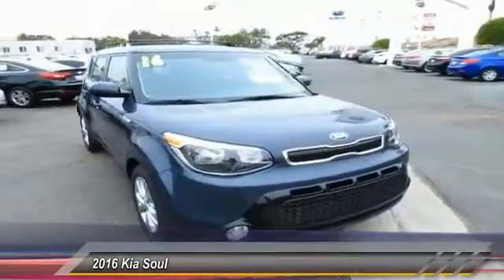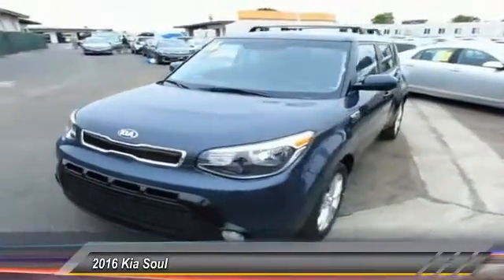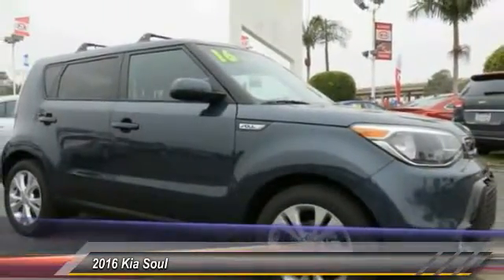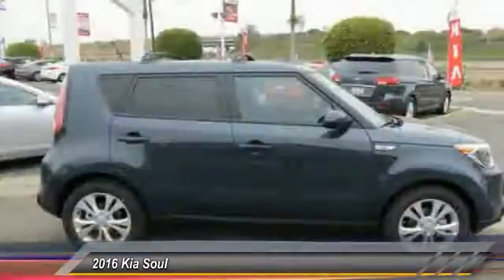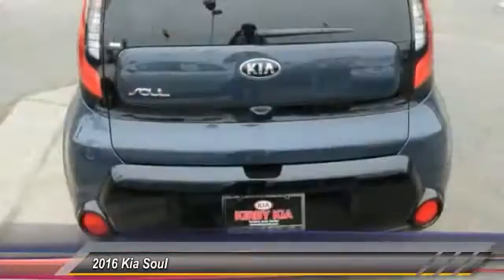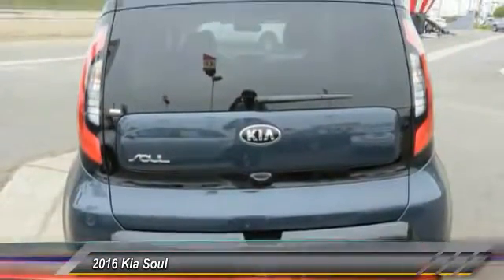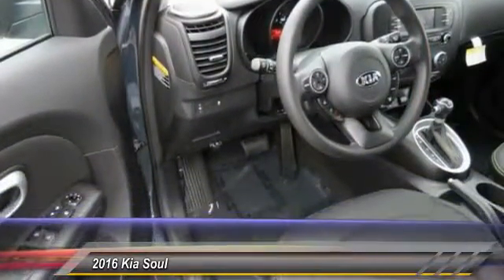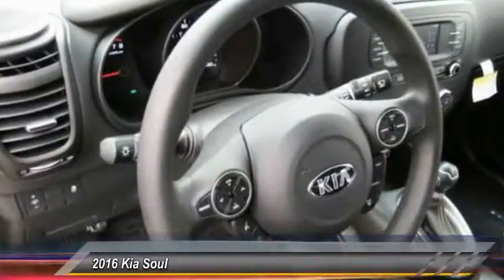2016 Kia Soul Live Ventura CA 16536T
2016 Kia Soul +

Don't miss this 2016 Kia Soul. It's equipped with Automatic transmission and features a FATHOM BLUE exterior. With 15 miles, You'll want to take this 4 door car home. Make a great choice today.